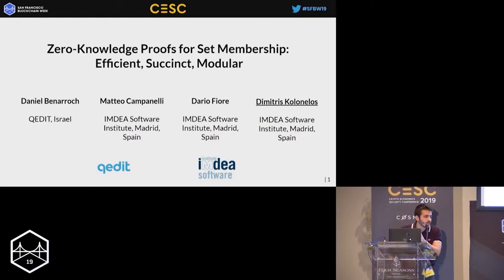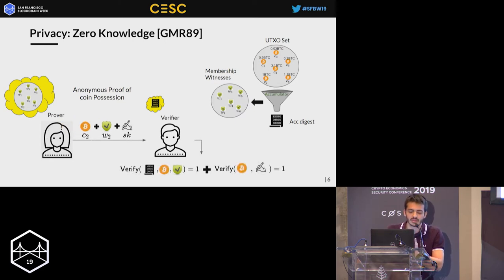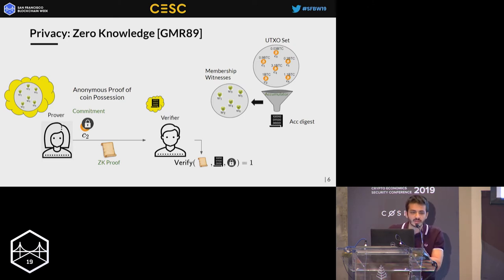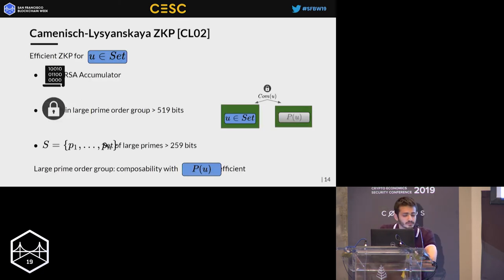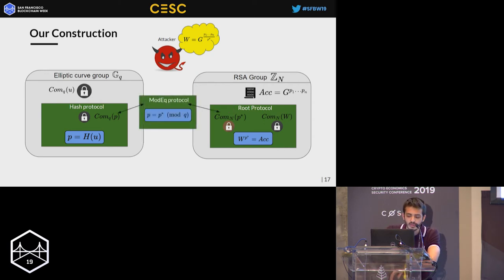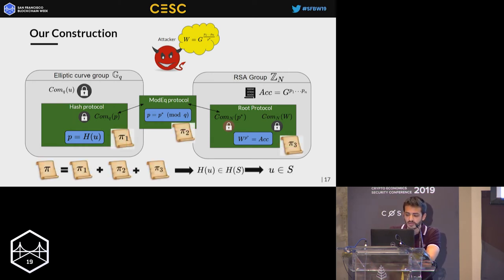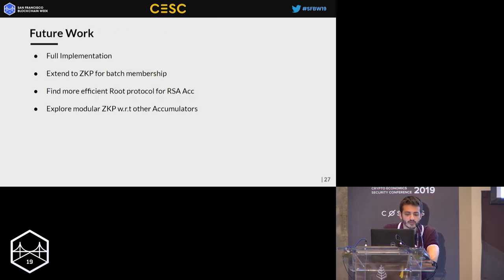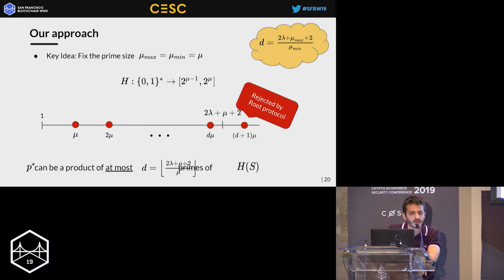SFBW19 - Zero Knowledge Proofs for Set Membership Efficient, Succinct, Modular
Speaker:
Dimitris Kolonelos, IMDEA Software Institute San Francisco